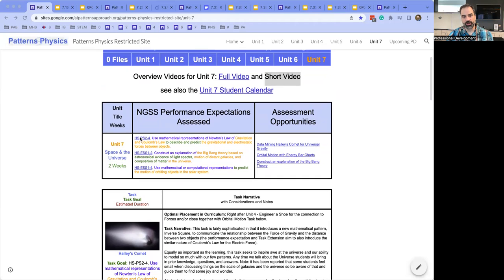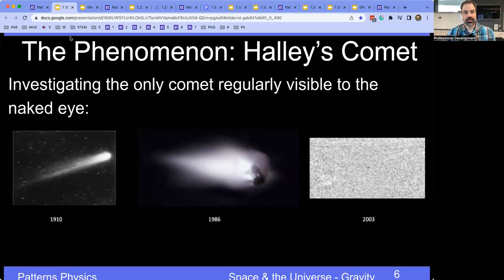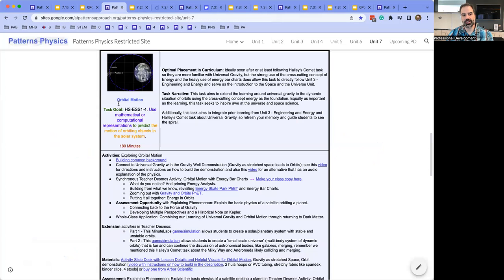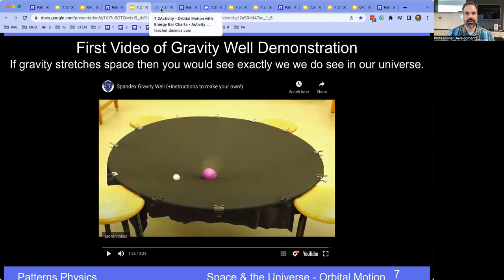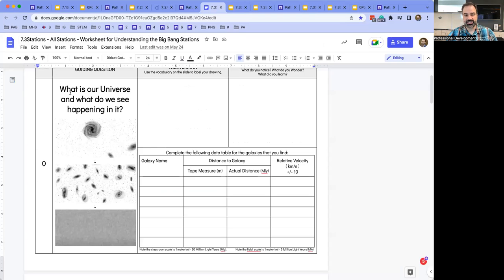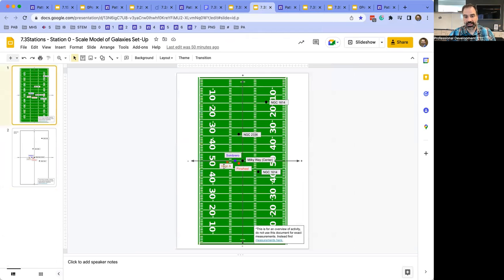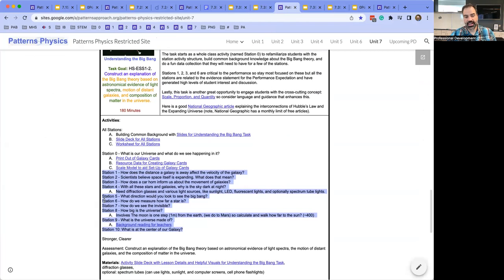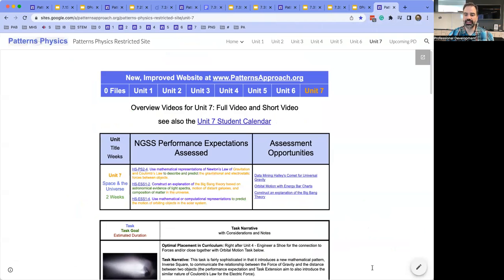Unit 7 - Space and the Universe - Short Video Overview